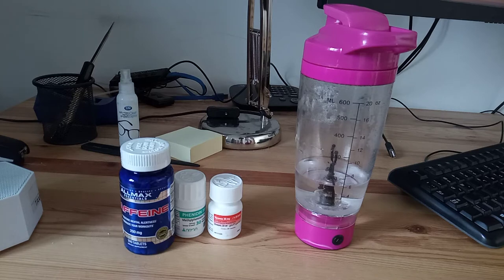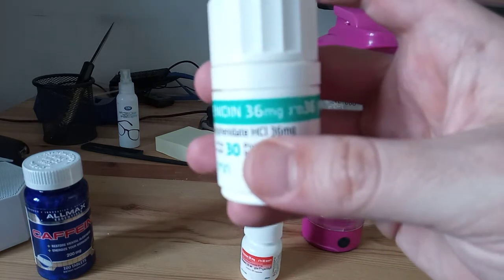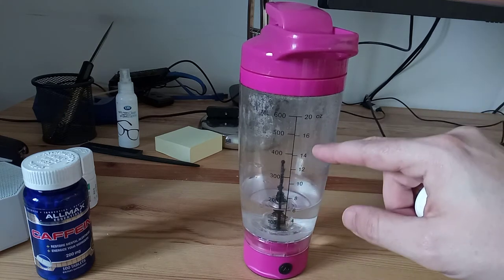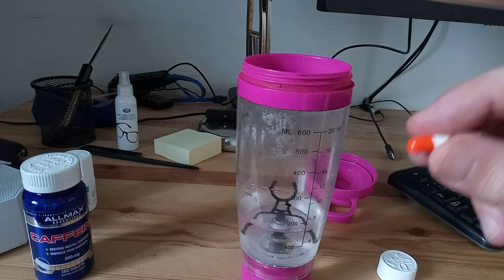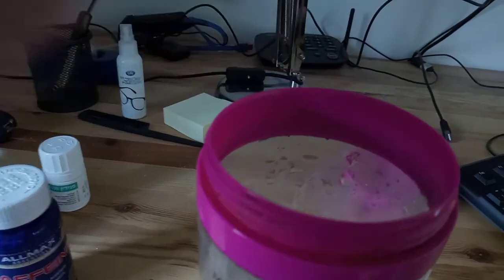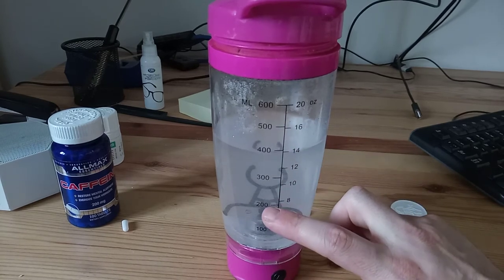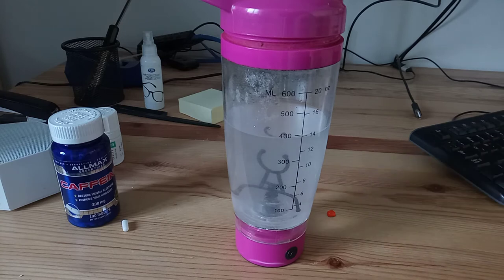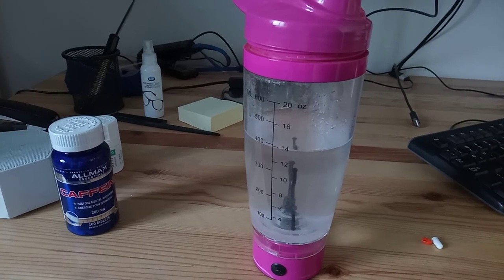How to prepare Vyvanse in a water suspension and titrate the dosage